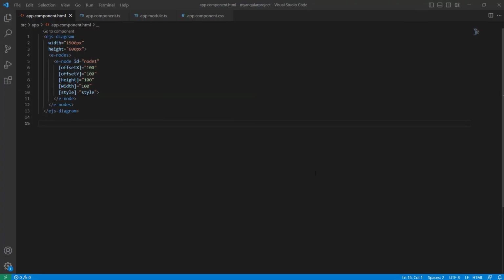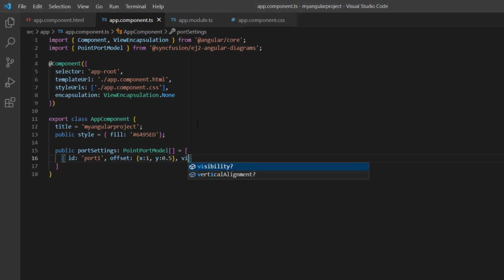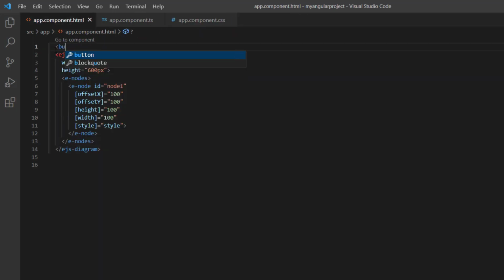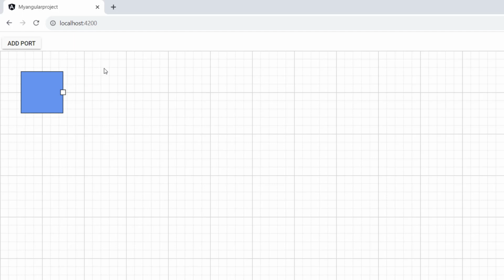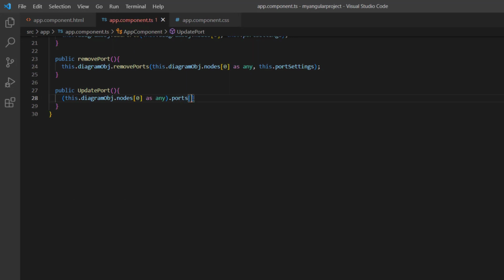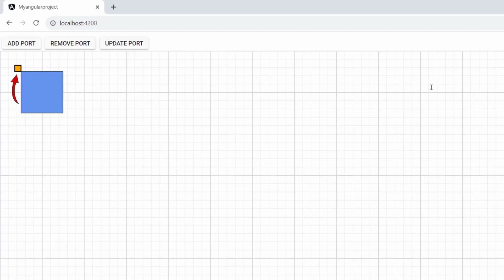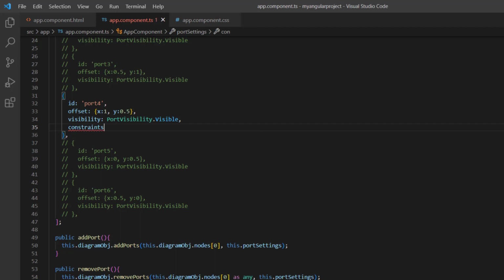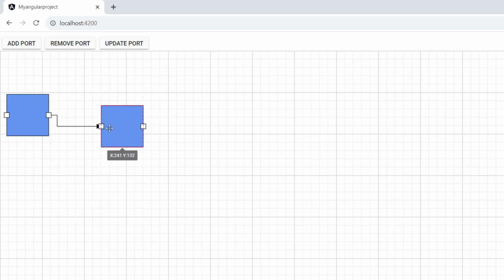How to Create and Customize Ports in the Angular Diagram Component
Learn how to add ports to nodes in the Angular Diagram component. This video demonstrates how to create ports programmatically and add, remove, and update ports at run time using an external button click. It also shows you how to add multiple ports and update the properties of ports dynamically. Finally, it shows how to customize the appearance and position of the ports and how to connect nodes using ports.

The Angular Diagram is a feature-rich library for visualizing, creating, and editing interactive diagrams. It lets users create flowcharts, organizational charts, mind maps, and BPMN charts through code or a visual interface.

The Angular Diagram provides support to define custom ports for making connections. When a connector is set between two nodes, its end points are automatically docked to the nodes’ nearest boundary. Ports act as the connection points of the node and allow us to create connections with only those specific points. To add a connection port, define the port object and add it to the node ports collection. The offset property of the port accepts an object of fractions and is used to determine its position.

You can add and remove ports at runtime by using the client-side methods addPorts and removePorts. The shape of a port can be changed by using its shape property. If you need to render a custom shape, you can set the shape as a path and define the path using the pathData property of the port. The appearance of ports can be customized by using the strokeColor, strokeWidth, and fill properties. Customize the port size using the width and height properties. The ports’ visibility property allows you to define when the port is visible.

BOOKMARK DETAILS
[00:00] Introduction
[01:00] Add port programmatically
[02:44] Add port dynamically
[04:52] Remove port dynamically
[05:48] Update port offset dynamically
[06:46] Change port alignment
[07:34] Customize port appearance
[08:01] Change port shapes
[08:34] Add multiple ports
[08:53] Port constraints